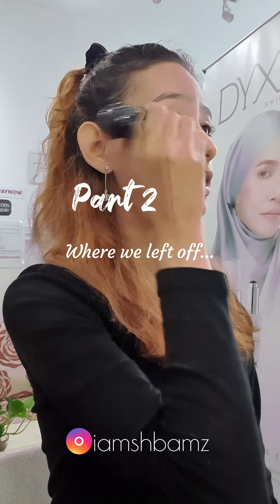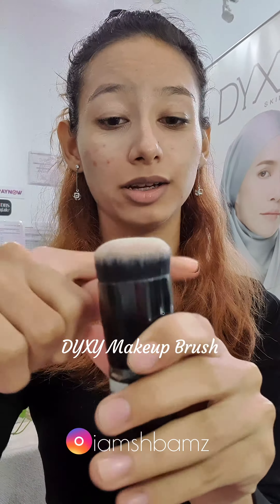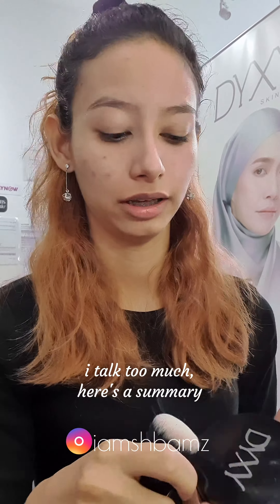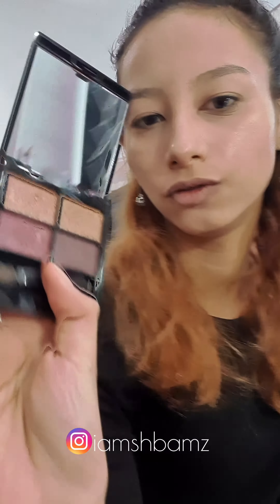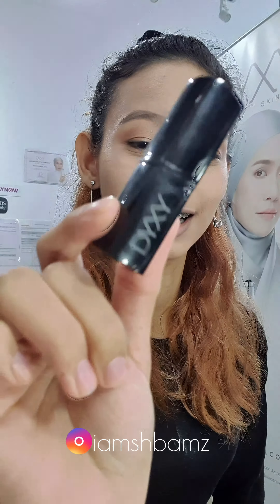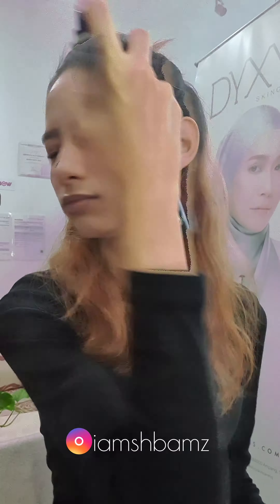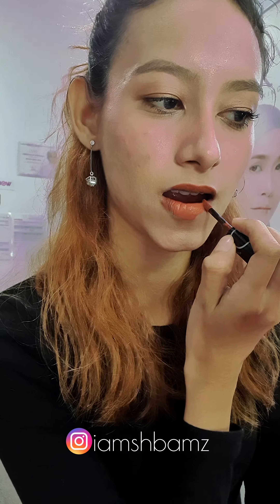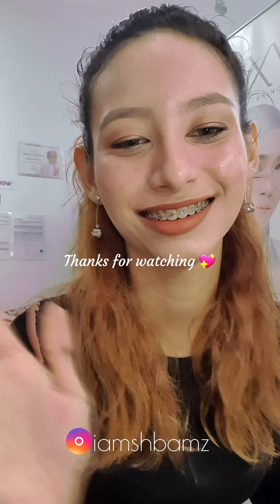DYXY Makeup Products REVIEW PART 2 | HALAL MAKEUP & SKINCARE by Shay Bamadhaj